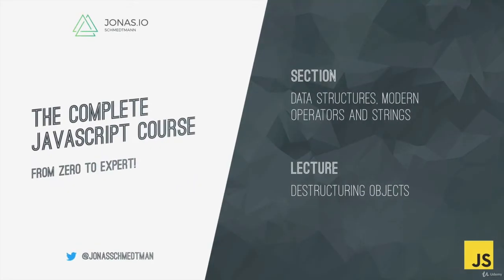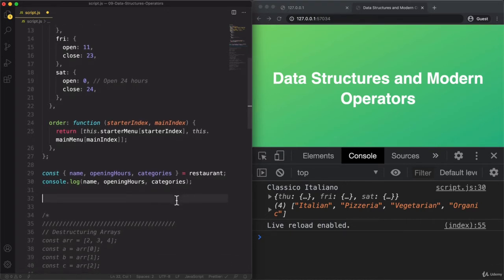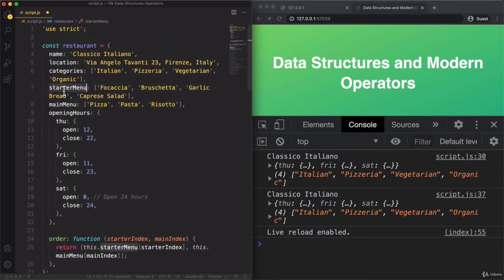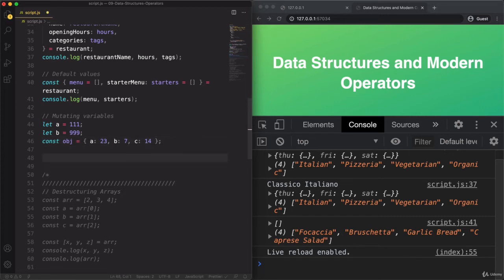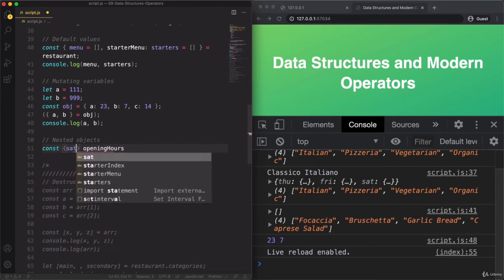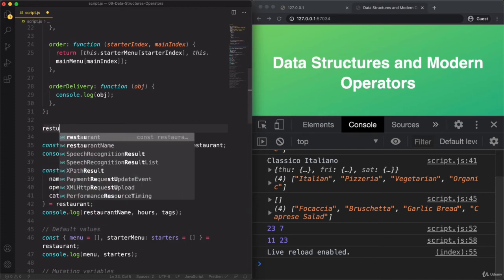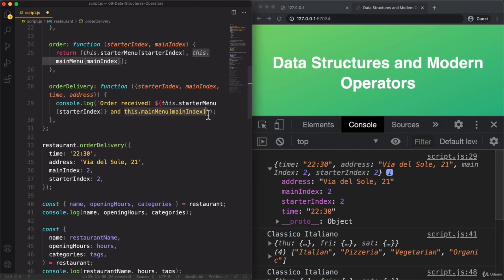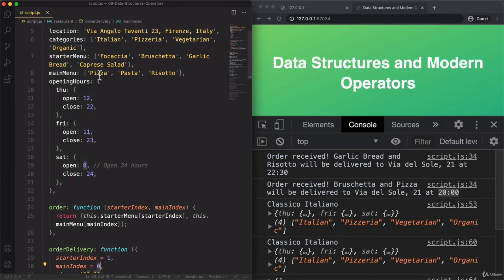4 Destructuring Objects